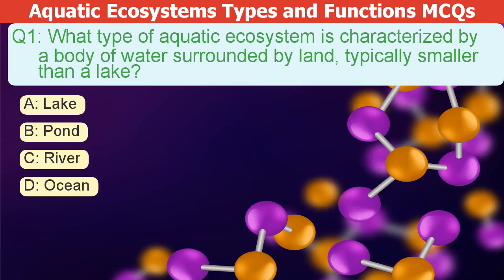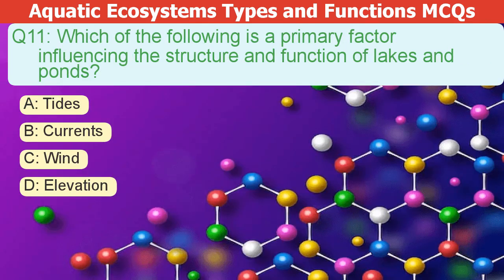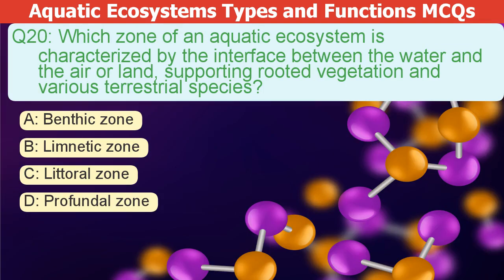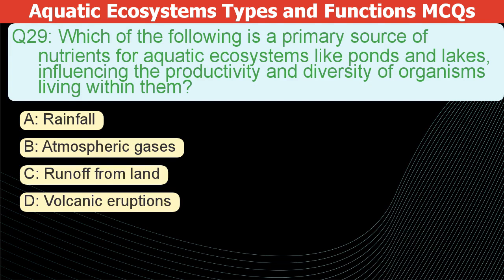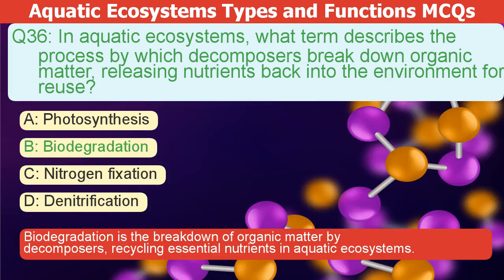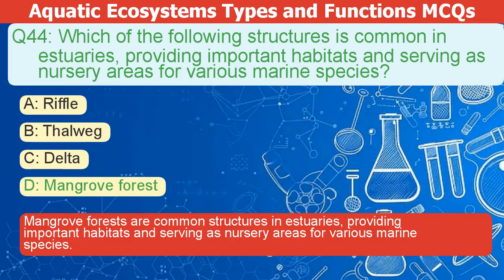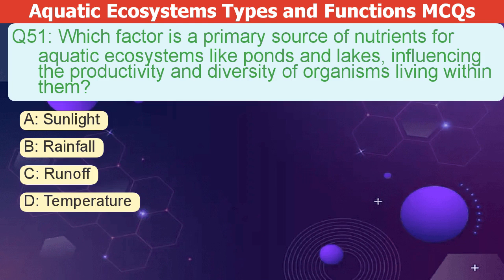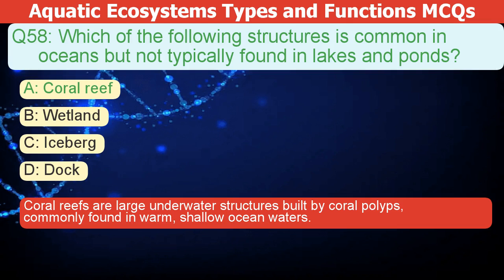Aquatic Ecosystems: Types, Functions & MCQ Challenge!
Welcome to our latest video on the fascinating topic of 'Aquatic Ecosystems Types and Functions'! In this video, we will delve into the diverse world of aquatic ecosystems, exploring their various types and the crucial functions they serve in our environment.

But that's not all! To make this learning experience even more engaging and interactive, we have prepared a multiple-choice quiz to test and enhance your knowledge on this topic. After watching the video, you can take the quiz and see how well you have understood the different types of aquatic ecosystems and their functions.

Why should you take this quiz, you ask? Well, not only is it a fun and interactive way to test your knowledge, but it also helps you to reinforce what you have learned and identify any areas where you may need to brush up. Plus, it's a great way to show off your newfound expertise to your friends and family!

So, without further ado, let's explore the world of aquatic ecosystems.

Aquatic ecosystems are vast and diverse, ranging from small ponds and streams to vast oceans and seas. They are home to a wide variety of plants and animals, and play a crucial role in maintaining the health and balance of our planet.

There are two main types of aquatic ecosystems: freshwater and marine. Freshwater ecosystems include lakes, rivers, and wetlands, and are characterized by their low salt content. Marine ecosystems, on the other hand, are found in the ocean and are characterized by their high salt content.

Both freshwater and marine ecosystems perform a number of important functions. They serve as a source of food and water for many species, including humans. They also help to regulate the Earth's climate by absorbing carbon dioxide and releasing oxygen. Additionally, aquatic ecosystems play a crucial role in the global nutrient cycle, helping to break down and recycle nutrients such as nitrogen and phosphorus.

Now that you have a better understanding of the different types of aquatic ecosystems and their functions, it's time to test your knowledge with our multiple-choice quiz! Simply click the link in the video description to get started.

We hope you enjoyed this video on 'Aquatic Ecosystems Types and Functions'. And, of course, be sure to participate in the quiz and share your results with us in the comments below.

Chapters:
00:00:00 - What type of aquatic ecosystem is characterized by a body of water surrounded by land, typically smaller than a lake?
00:00:20 - Which of the following aquatic ecosystems is characterized by a continuous flow of water towards an ocean or sea?
00:00:42 - What type of aquatic ecosystem is a partially enclosed coastal body of brackish water with one or more rivers or streams flowing into it, and a connection to the open sea?
00:01:07 - Which aquatic ecosystem is typically categorized based on their origin, such as oxbow lakes, glacial lakes, or volcanic lakes?
00:01:31 - What is the term for the area where freshwater from a river meets and mixes with saltwater from the sea in an estuary?
00:01:56 - What term describes the zone of rapid temperature change in a lake or ocean due to depth differences?
00:02:25 - Which of the following is not a factor influencing the structure and function of aquatic ecosystems?
00:02:53 - Which zone of a lake or ocean typically receives the most sunlight and supports the highest productivity of photosynthetic organisms?
00:03:14 - What is the term for the gradual accumulation of silt and sediment at the mouth of a river, where it meets a body of water such as a lake or ocean?
00:03:43 - What is the term for the area of an ocean where sunlight cannot penetrate, resulting in very low levels of photosynthesis and supporting unique deep-sea organisms?
00:04:19 - Which of the following is a primary factor influencing the structure and function of lakes and ponds?
00:04:48 - What zone of an aquatic ecosystem is characterized by fluctuating water levels due to periodic flooding and drying cycles?
00:05:15 - Which of the following is NOT a type of aquatic ecosystem based on its salinity levels?
00:05:48 - What s